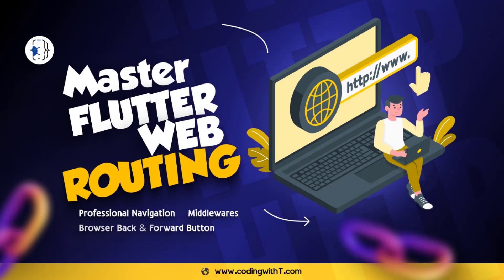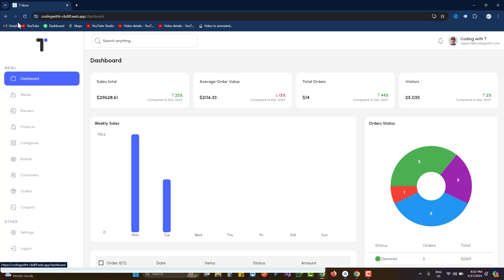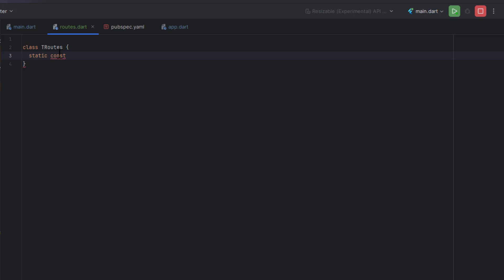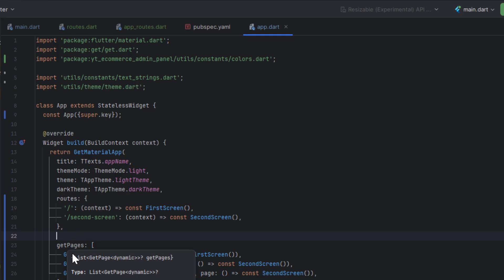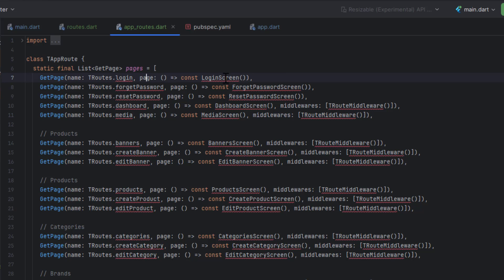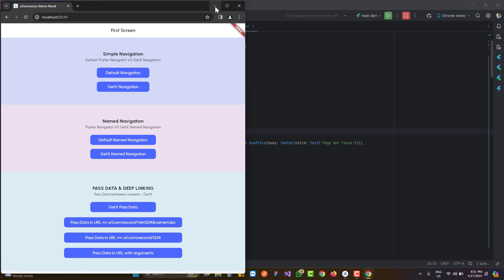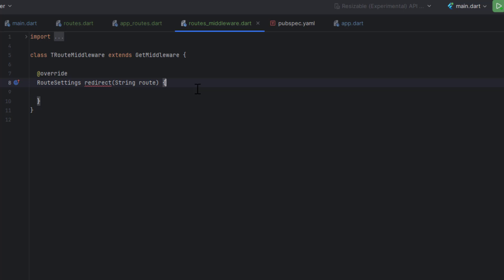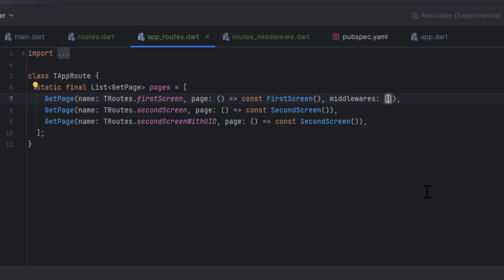Professional Flutter Routing - Named Routes | Middleware | Browser Navigation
►► Master Advanced Flutter Routing Techniques with GetX!
In this tutorial, we dive deep into advanced Flutter routing techniques using GetX. Learn how to manage named routes, implement middleware for route protection, handle route observers, and manage browser back and forward buttons. Perfect for developers looking to enhance their Flutter app navigation and routing skills. Watch now to master these essential Flutter routing concepts and improve your app's user experience!

CHAPTERS
00:00 Introduction
03:08 Managing Routes
09:47 Middleware (MWEs)
14:36 Route Observers

🔍 DETAILS

In today's tutorial, we're diving deep into managing routes, middlewares, and route observers in Flutter, with a special focus on handling browser navigation like the back and forward buttons.

🎥 What You'll Learn:

Routes and Navigation: Understand how to manage different screens and routes in your Flutter application. We'll review the implementation of named routes and how URLs change dynamically as you navigate through different sections of your admin panel.

Middleware (MWES): Discover how to use middleware to control access to different screens based on specific conditions. We'll cover the concept of middlewares and how they can be used to enforce authentication and other business logic before a user can access certain parts of your app.

Route Observers: Learn how to handle route observers to manage back and forward navigation in a professional manner. We’ll cover how to properly use route observers to keep track of route changes and maintain a consistent user experience, especially when dealing with browser navigation.

Practical Example: We'll walk through a practical example where we set up routes, implement middleware, and create a route observer to enhance navigation and control within your Flutter admin panel.